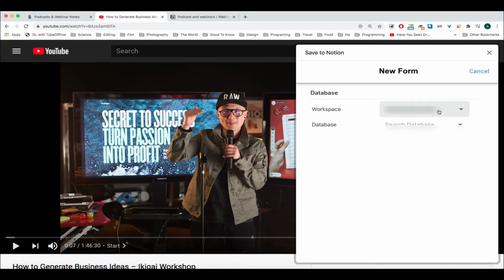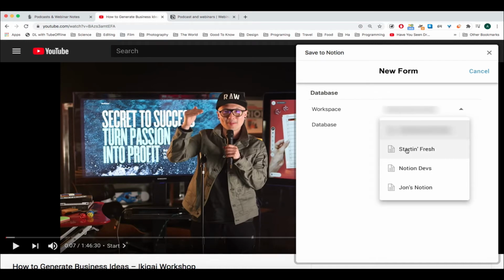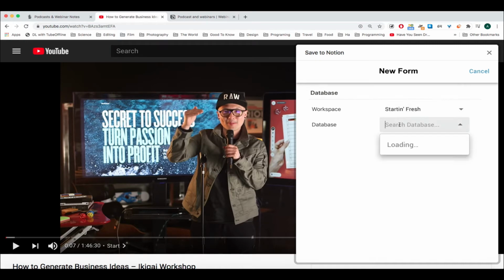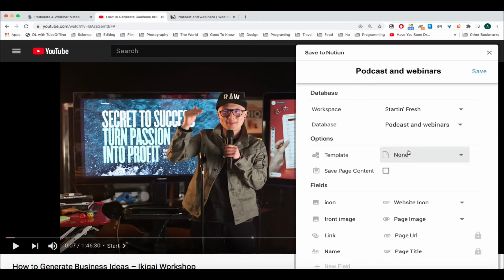How to take notes while watching videos in Notion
In this workflow tutorial, I show you how to capture videos you want to learn from and seamlessly take notes on them in the process.